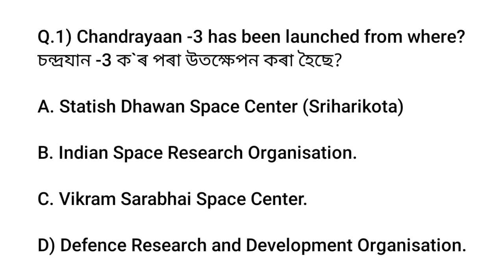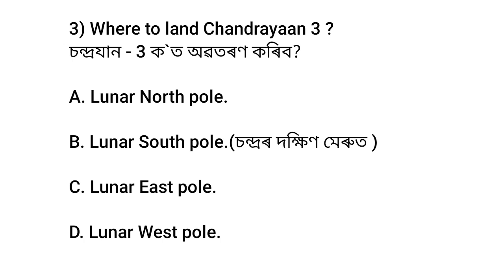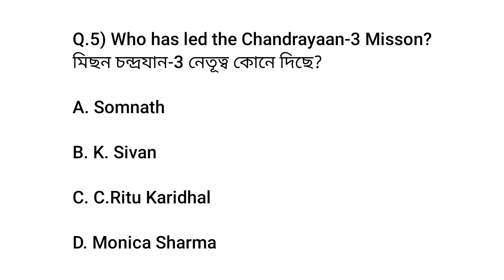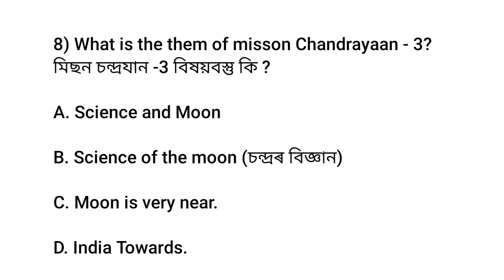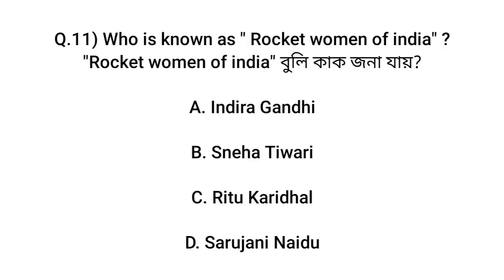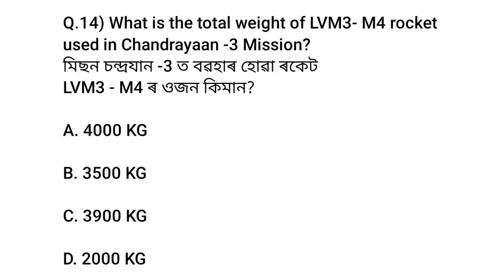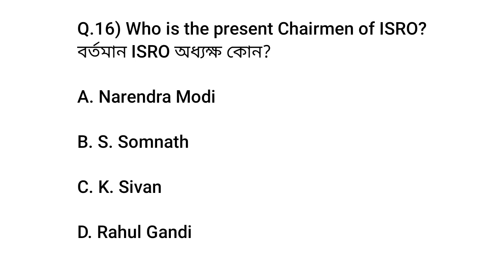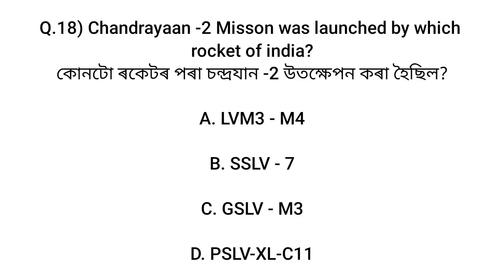Mission Chandrayaan 3 || Most Important Gk for Chandrayaan 3 || চন্দ্ৰয়ান ৩ প্ৰশ্নোত্তৰ ॥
Your Quries:-

Chandrayaan 3
mission Chandrayaan 3
mission Chandrayaan 3 gk
 chandrayaan 3 gk
 important Gk for Assam govt exam
all competitive exams gk
 চন্দ্ৰয়ান ৩ প্ৰশ্ন
assam job vacancy 2023
TARGET 32k+ POST
launched chandrayaan 3
chandrayaan 2 launch
Chandrayaan 3 question answere
most important question answere for chandrayaan 3
32k post grade 3 &grade 4 question answere for chandrayaan 3
Chandrayaan 1 launched